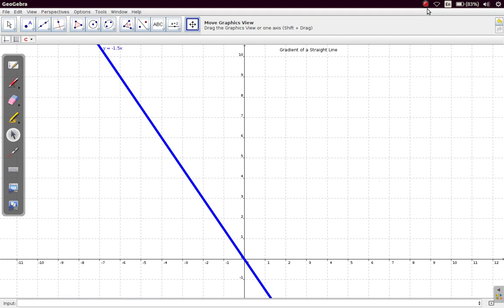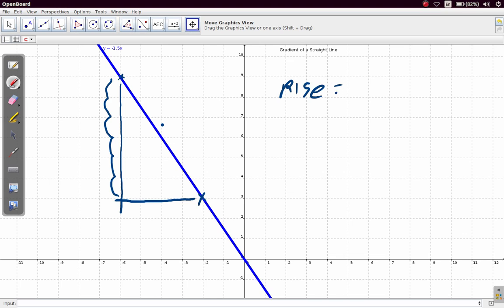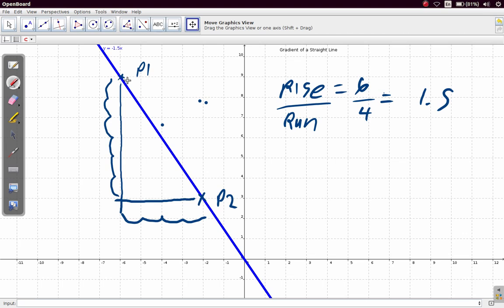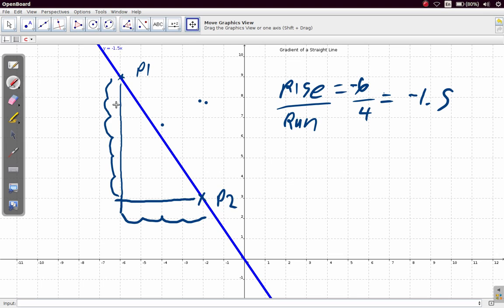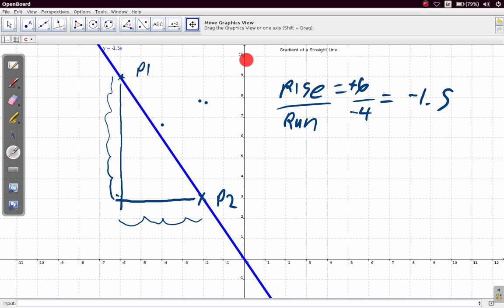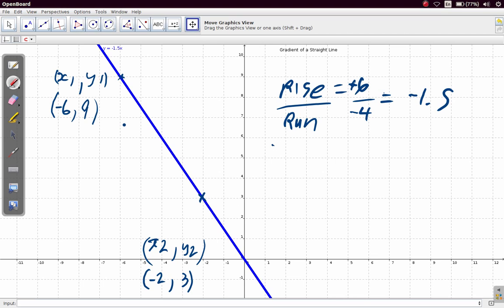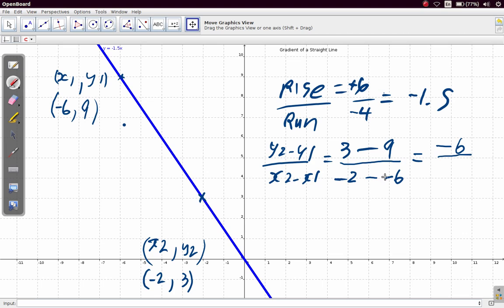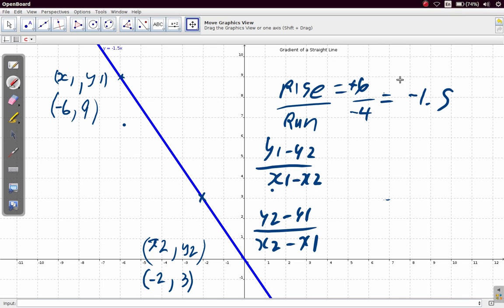4 Gradient of a Straight Line 2